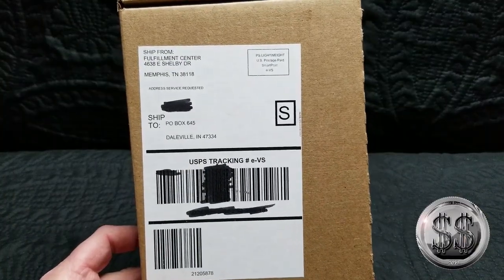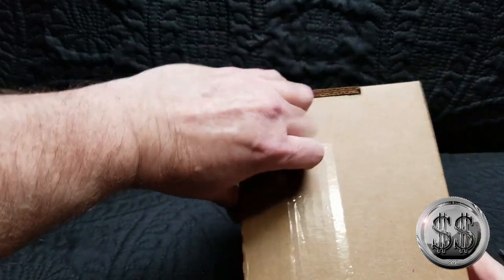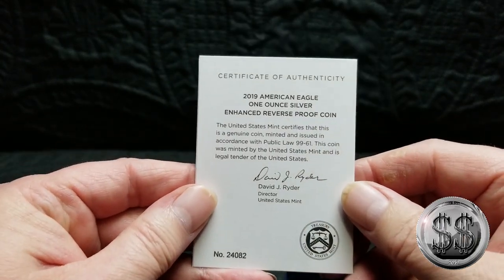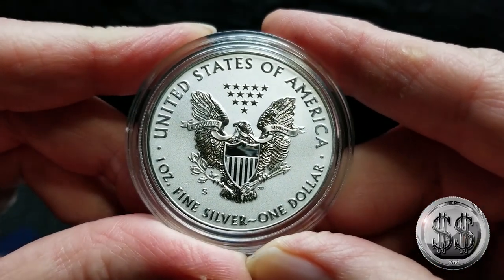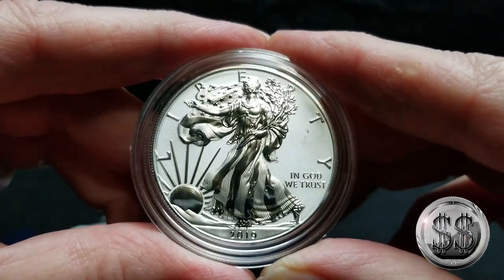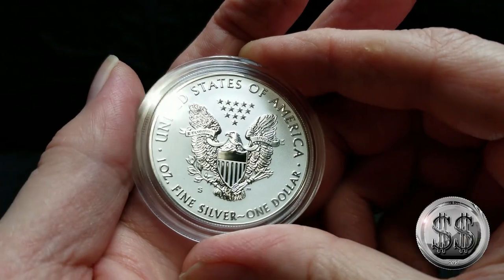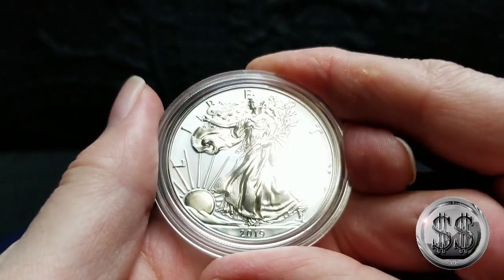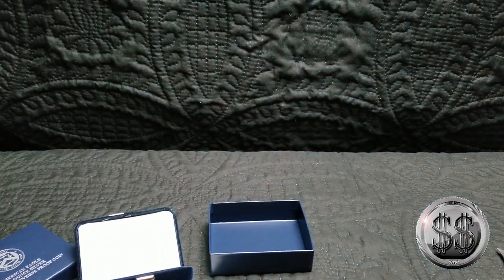2019 S Enhanced Reverse Proof American Silver Eagle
That didn't take very long. Can't believe I got one, more than happy just to keep it raw for now. The West Point Coin can only be purchased by getting the Pride Of two Nations set.